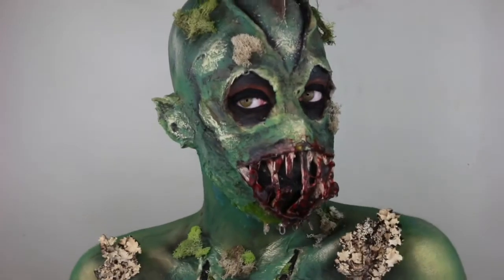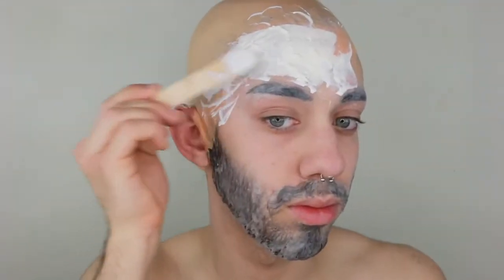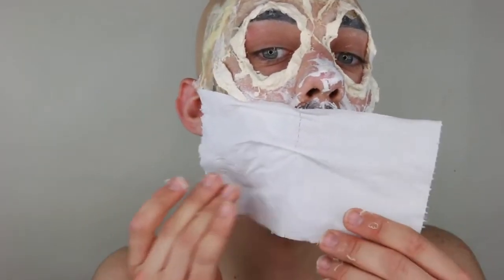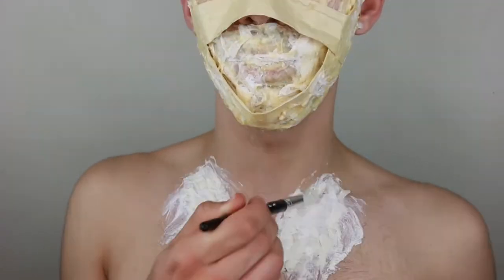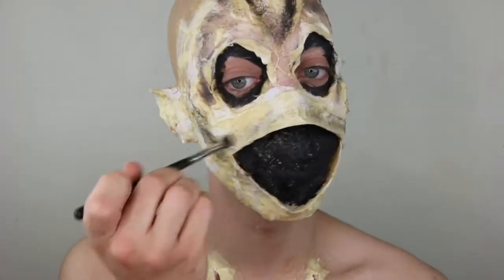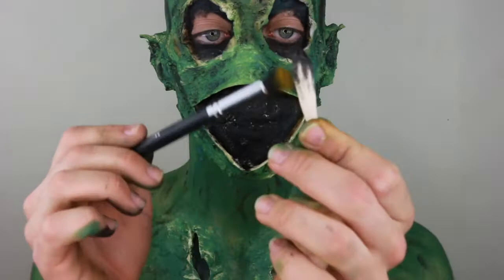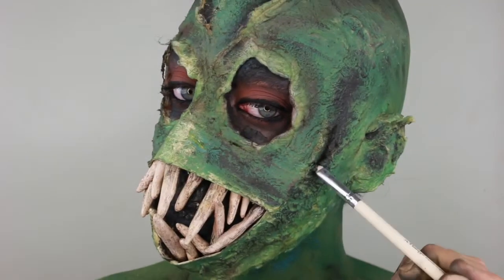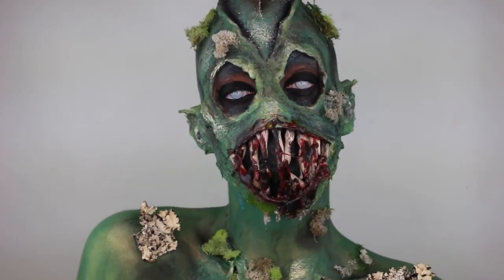lAGOON MONSTER | SFX Makeup Tutorial | NYX Face Awards 2018 Entry | CHRISTOPHER MARTE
STORY LINE: I've decided to take what I've learned in my Enviromental Bio class and put it in a video. Pollution we cause is damaging to all life forms, in this case; in a lagoon.

Hey guys, It's me chrisistoreal and I am back better than ever. I know that it has been a year since I've posted on this channel but when I tell you college has been the death of me, it has. I have been saving up to buy a new Mac and studio lights so this video can be as amazing as possible. I've learned so much from making this look its amazing. I started to experiment with items that would normally not be in a makeup look and put it in this one. I hope you guys enjoy this video and  THANK YOU SO MUCH FOR YOUR CONSTANT SUPPORT.

THIS IS MY THIRD ATTEMPT FOR THE FACE AWRDS, wish me luck my loves.